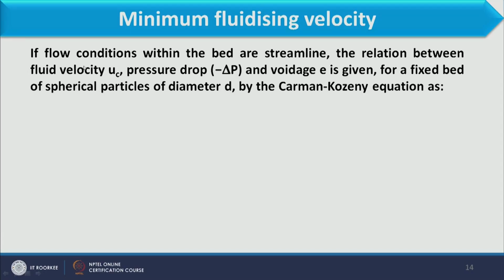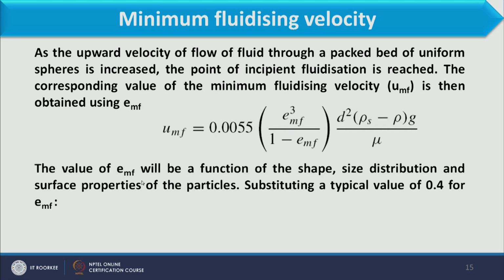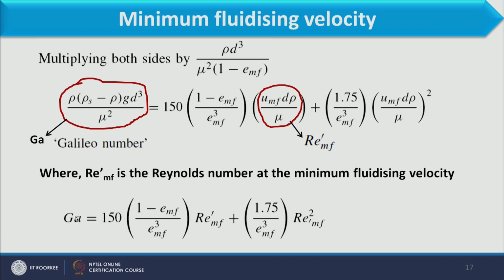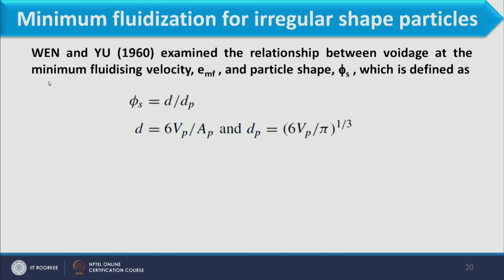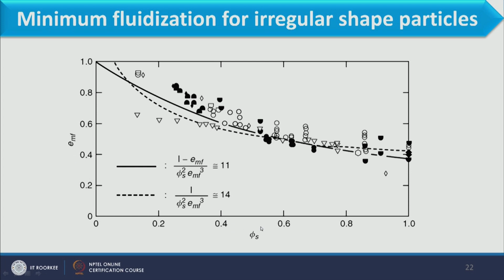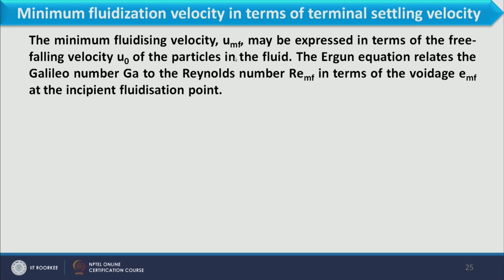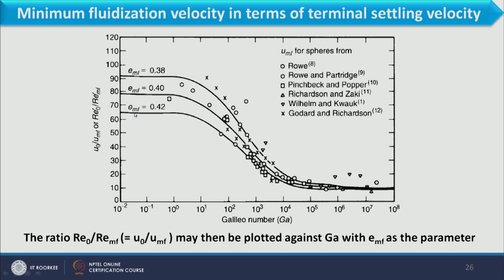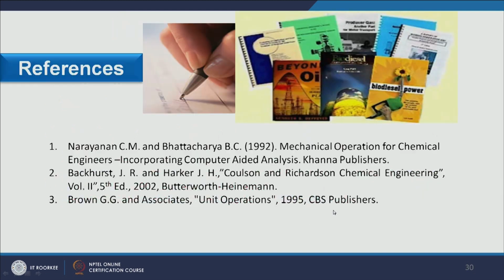Fluidisation-2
Relation between minimum fluidisation velocity and terminal settling velocity is discussed in this video and minimum fluidisation velocity is computed both analytically and experimentally.